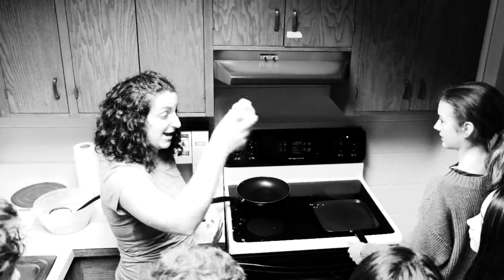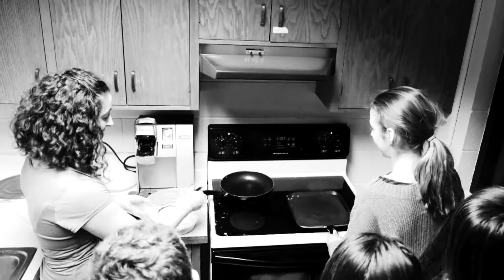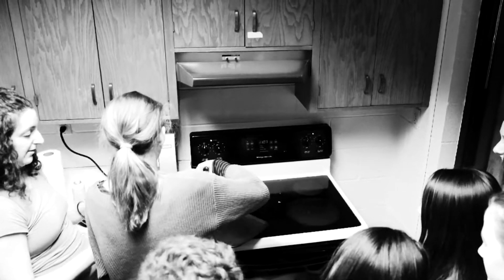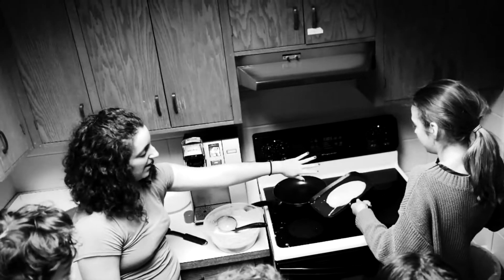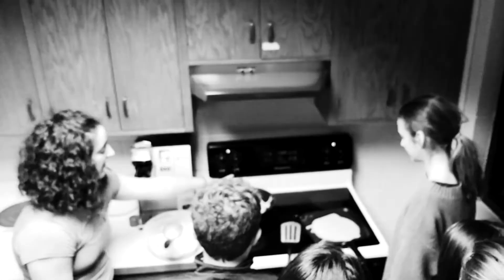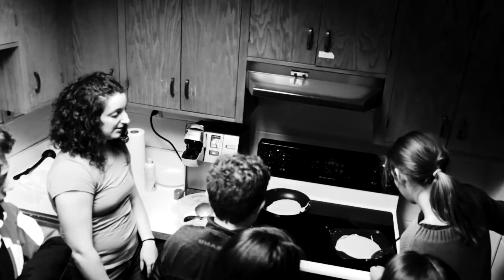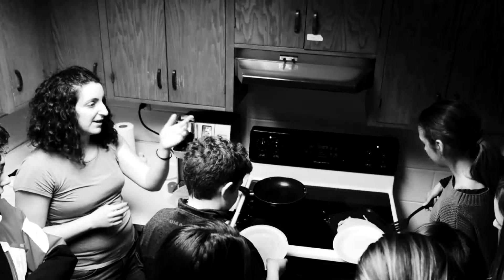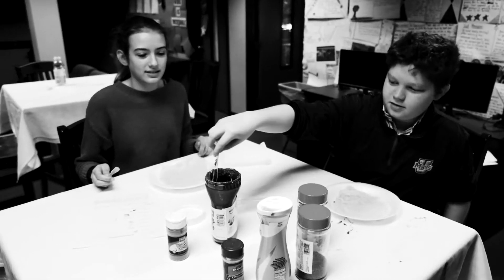A Williston Minute: Faire des crêpes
Teacher Adeleen Brown shows Middle School students how to make crêpes on Middle School Language Day, a yearly tradition at the Williston Northampton School. See photos of the day's other fun events